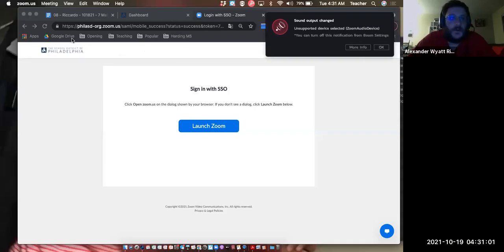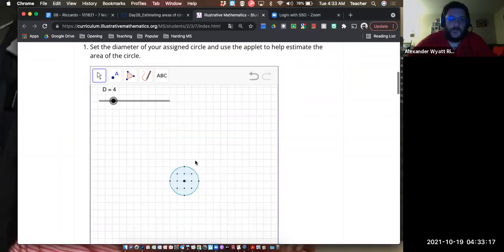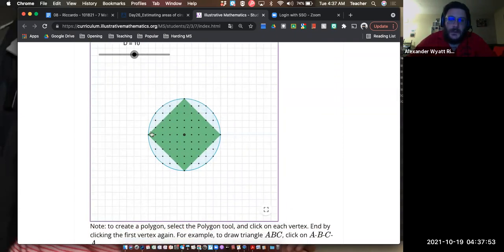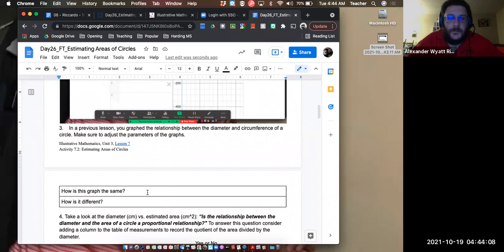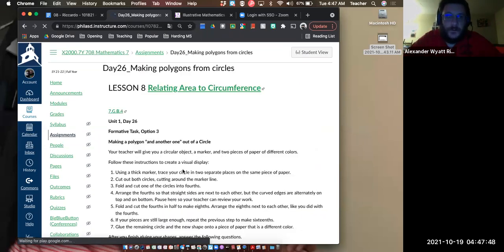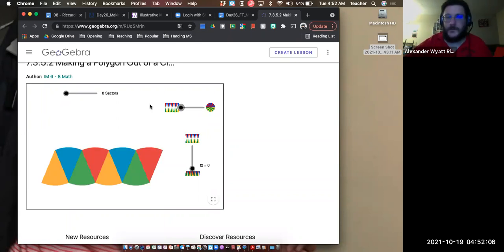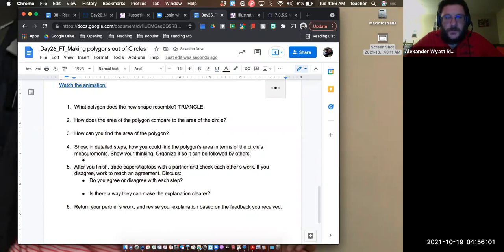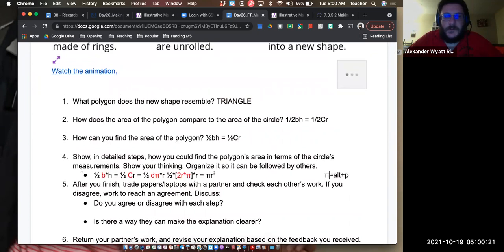Day 26-Estimating areas of and making polygons out of circles